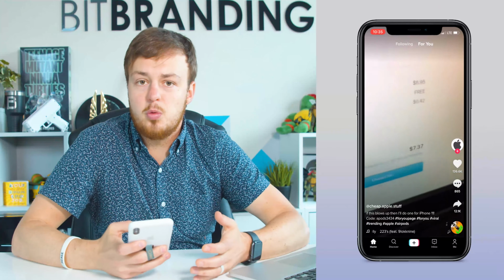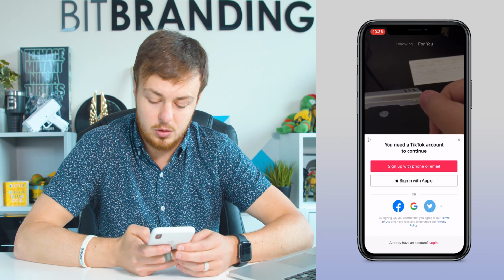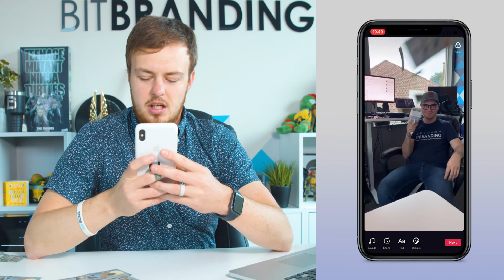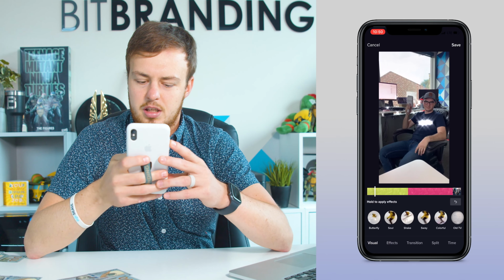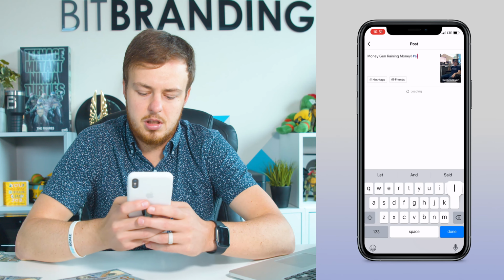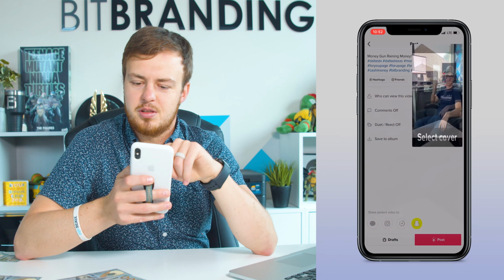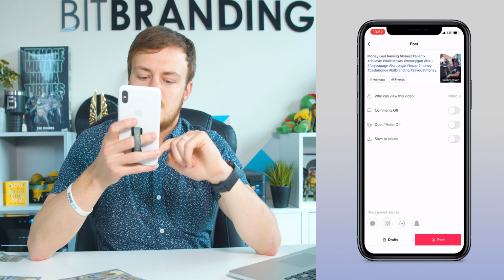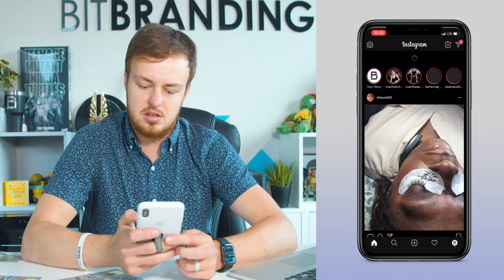TikTok For Business 2020